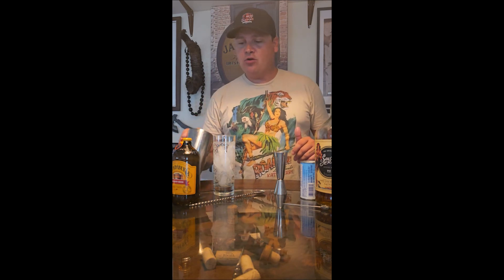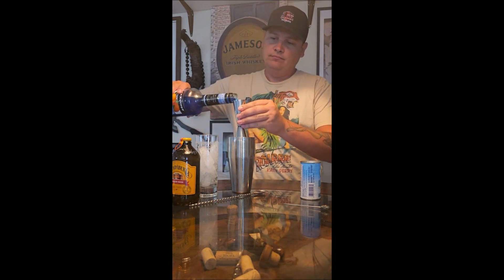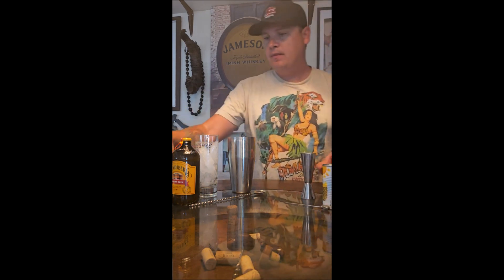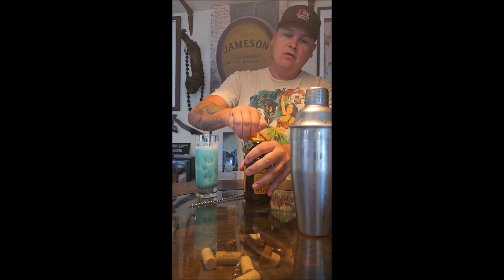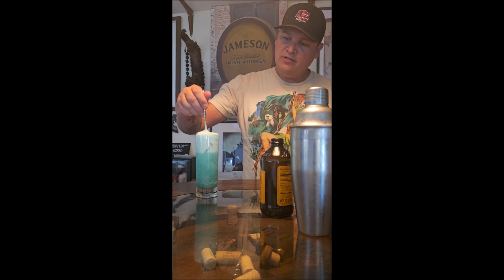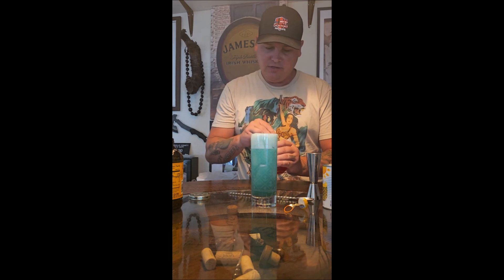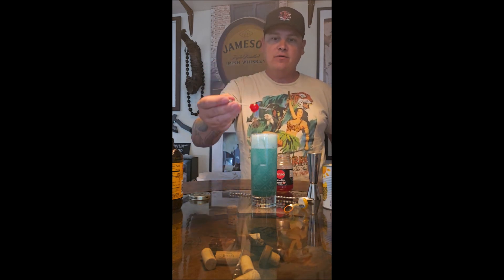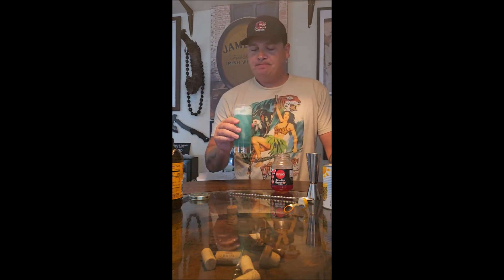The Shark Week; By The NerdTender From The MOD Squad Network!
Just WATCH Our LIVES, Usually Saturdays At 8PM EST Here On YouTube !

Welcome to The Mod Squad.
What is The Mod Squad you ask... The Mod Squad is a hand full of friends talking about their fandoms, geekdoms, nerdisums. Whatever we're into basically. So hang tight & take this ride with us!

Vee Ghost: